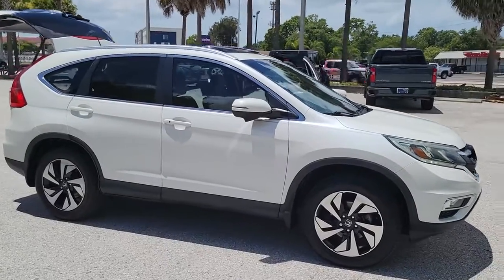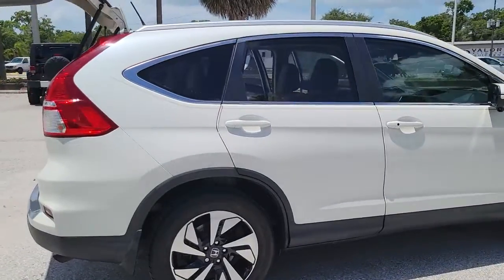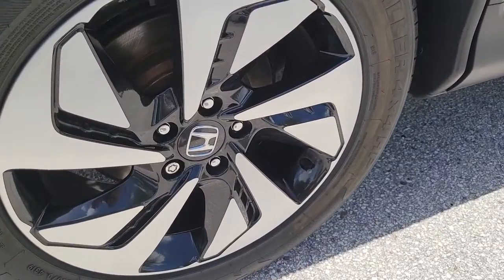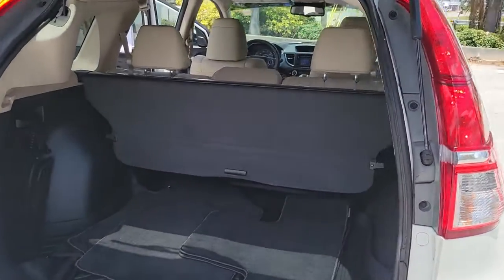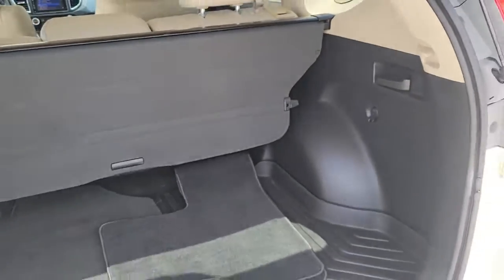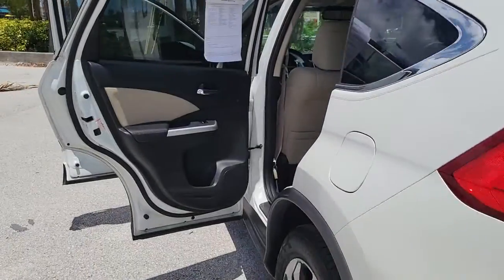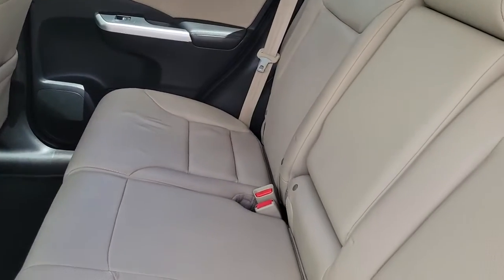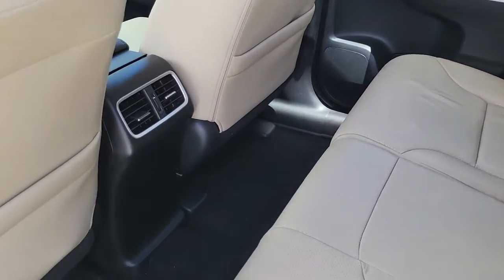2015 Honda CR-V Tampa, Clearwater, St. Petersburg, Pinellas Park, Palm Harbor, FL 911994AA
White Diamond Pearl Used 2015 Honda CR-V available in Tampa, Florida at Crown Honda. Servicing the Clearwater, St. Petersburg, Pinellas Park, Palm Harbor, FL area.

Crown Honda
7671 U.S. Hwy. 19 N.

This 2015 Honda CR-V Touring in White features: Clean CARFAX.brPriced below KBB Fair Purchase Price! Odometer is 6124 miles below market average!brbrAll prices plus sales tax tag and titling and dealer service fee of $999.00 which represents cost and profits to the selling dealer for items such as cleaning inspecting adjusting new vehicles and preparing documents related to the sale. A Better Way To Buy.